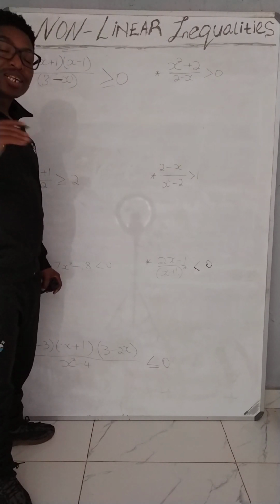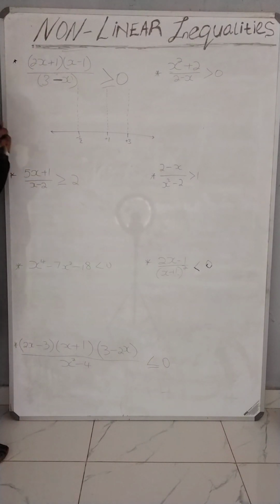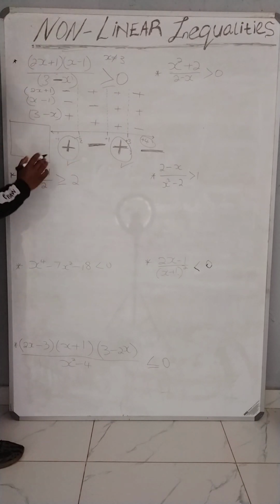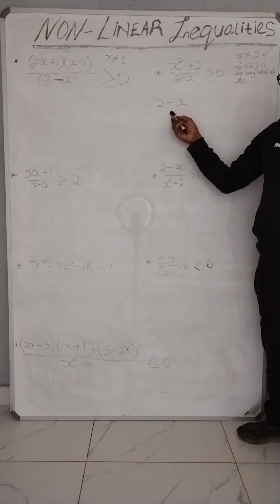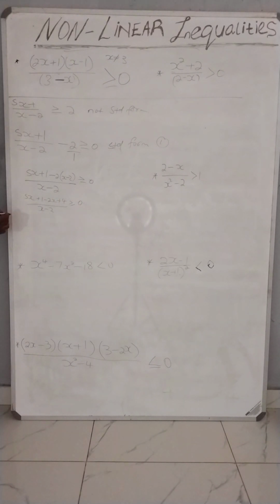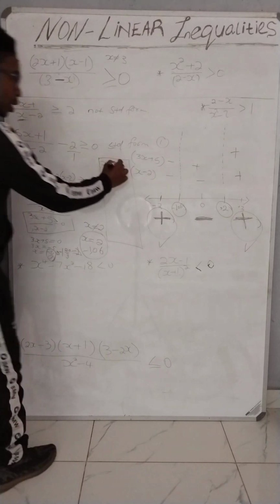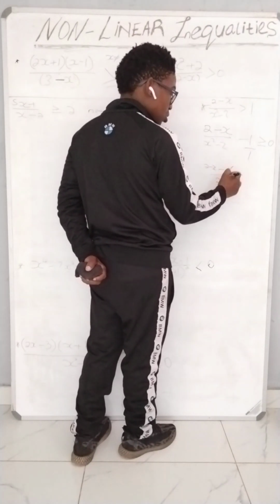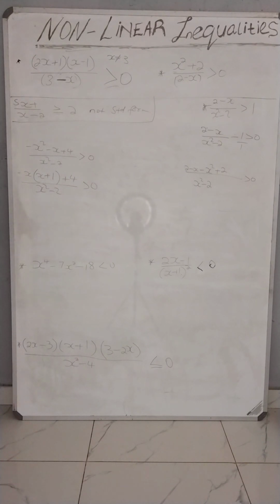Non Linear Inequalities Exercises 3 Mathematical Concepts